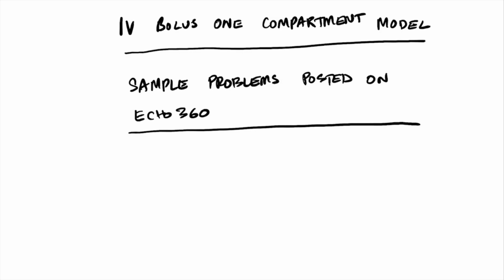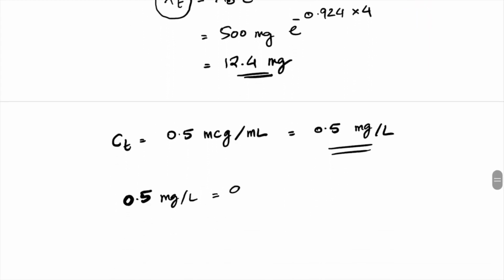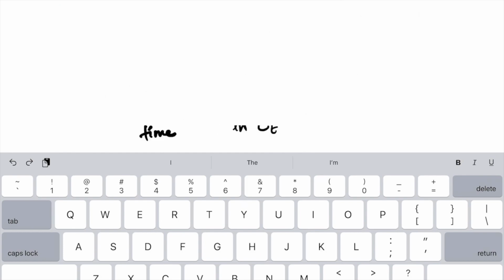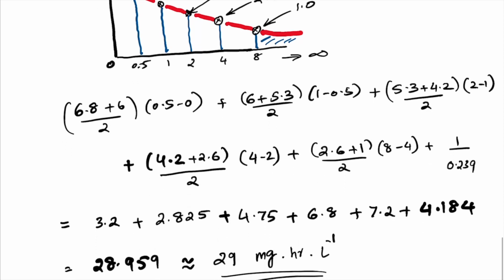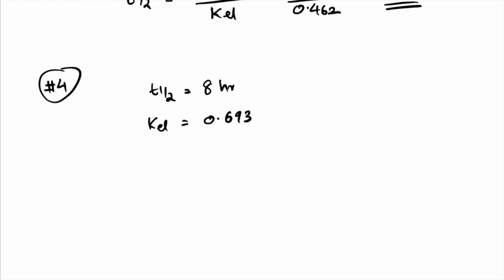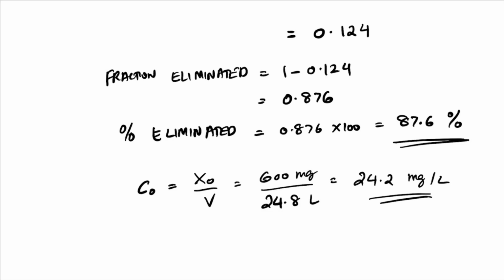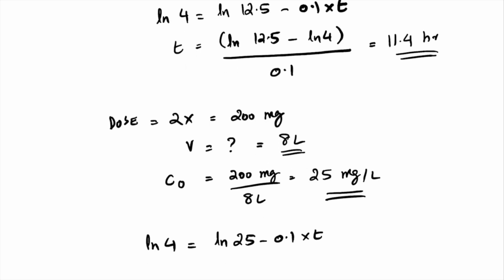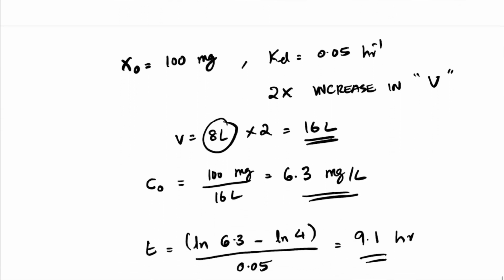IV Bolus One Compartment model -Sample problems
This video describes some sample problems on IV bolus one compartment open model.